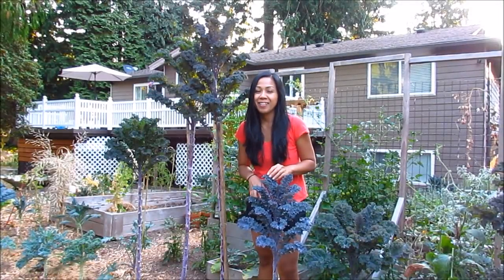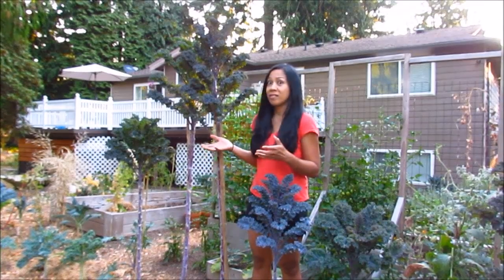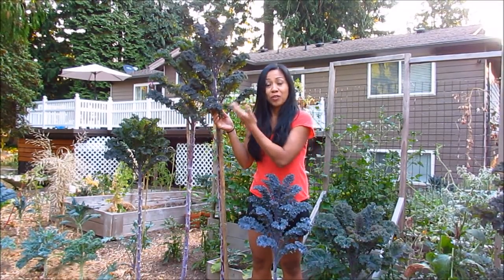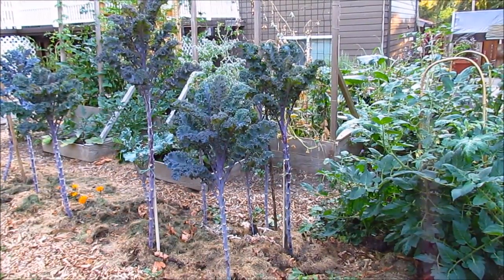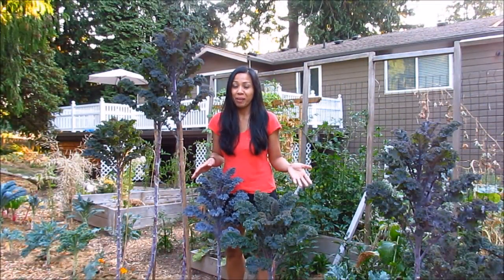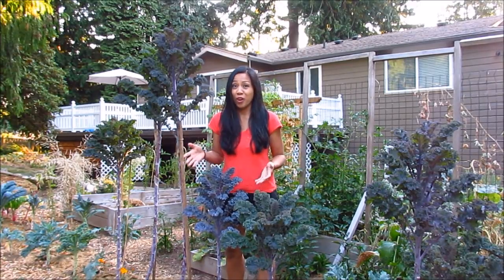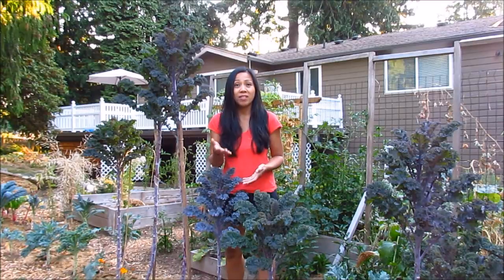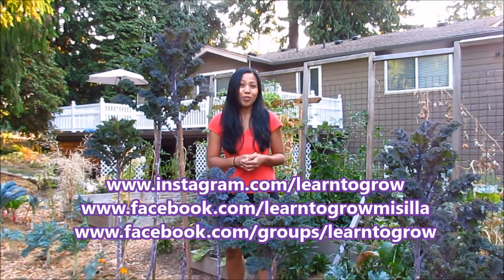Tall Kale Plants - Scarlet Kale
Two of our Scarlet Kale plants have grown to almost  6 feet tall! The rest are catching up!

GARDEN FAVORITES!

VERMISTERRA WORM CASTINGS
GREENSTALK GARDEN TOWER
MANTIS EASY SPIN COMPOST TUMBLER
BAMBOO GARDENING GLOVES
GARDEN TOOL SET
GARDEN HOSE NOZZLE
COCONUT COIR

LIGHT FIXTURES WE USE IN OUR GROW ROOM:
Fluorescent light fixture T5
Fluorescent light fixtureT8

MICROGREEN SEEDS:
Mix (Broccoli, Crimson Clover, Red Radish, Alfalfa
Salad Microgreens
Organic Wheatgrass